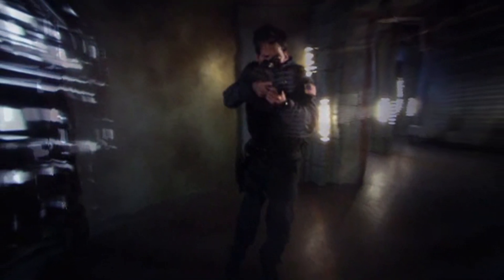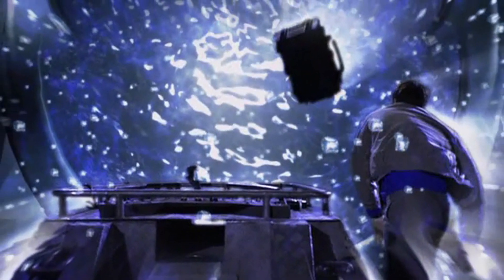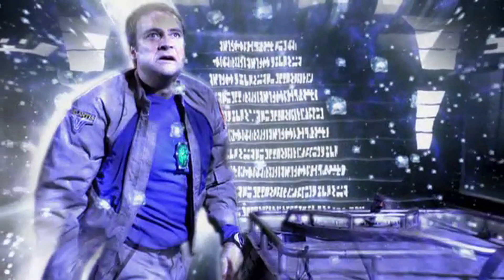The Containment Vessel (Stargate Atlantis SGA)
The containment vessel was a device that encapsulates its contents in a layer of subspace. The Ancients were using this technology during the height of their war with the Wraith. Because the substance contained is stored in subspace, an object of virtually any manageable size can be encased within. The only thus far encountered containment device was modified to emit a specific type of radiation meant to attract a non-corporeal energy-consuming being.